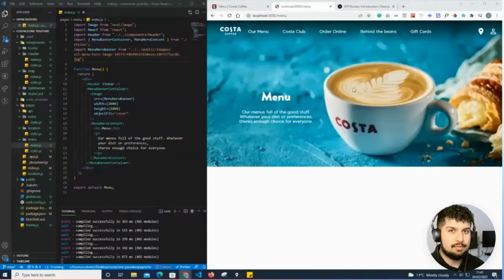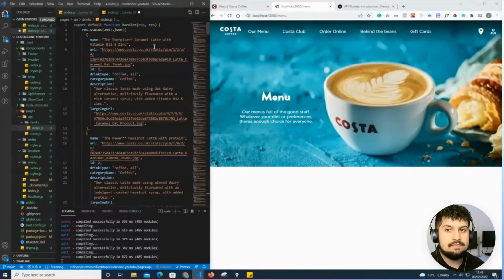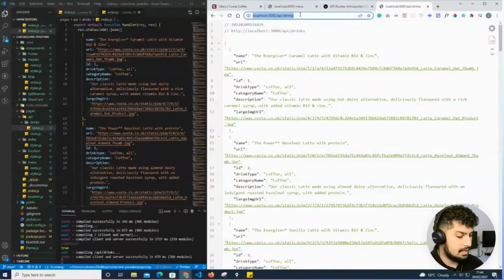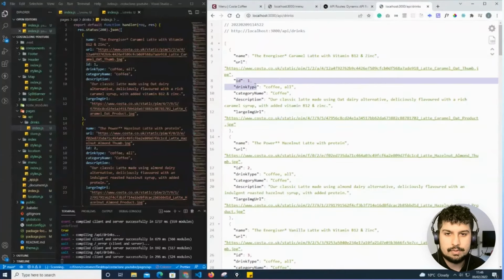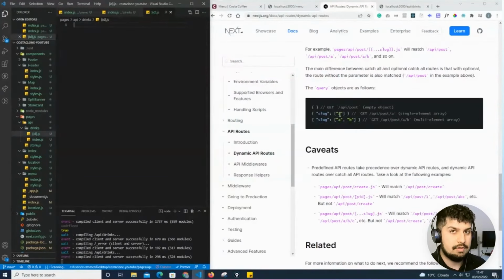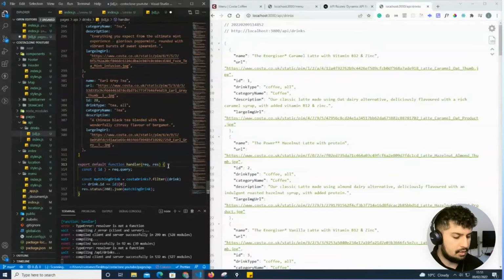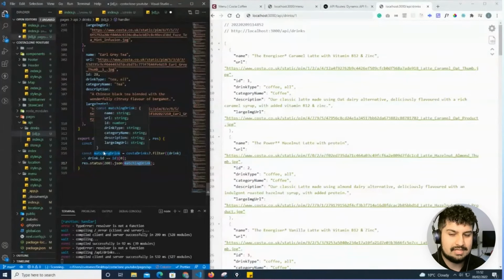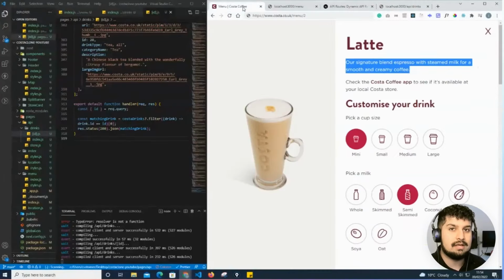23. Setup The drinks API & Add Dynamic API Routes with NextJS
In this video, we will set up The drinks API & Add Dynamic API Routes with NextJS so that individual drinks can be fetched by adding their ID to the URL as a param.